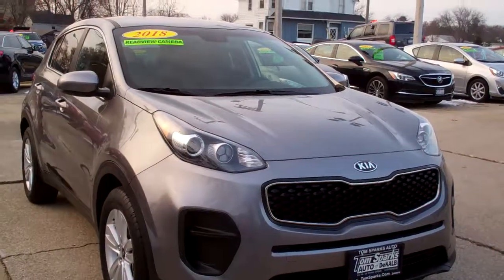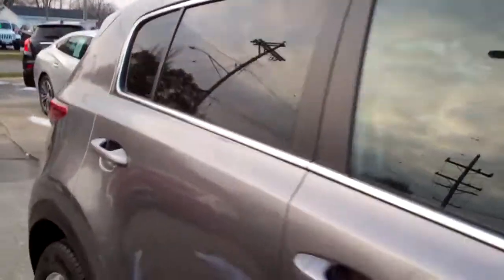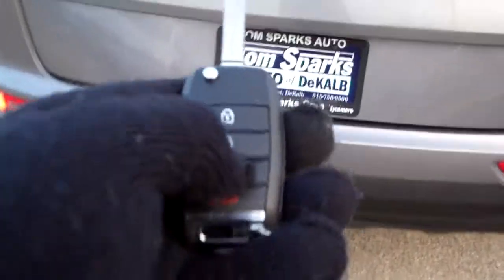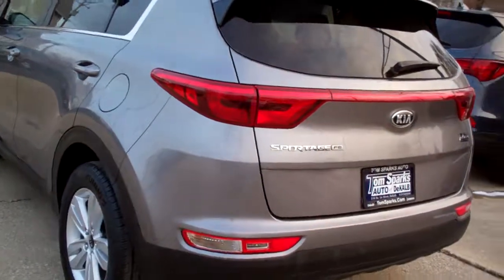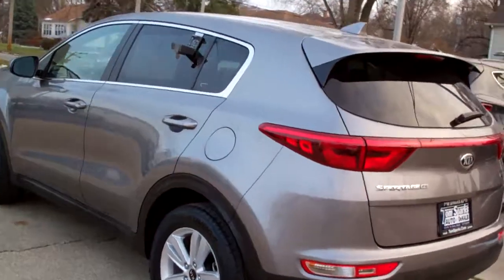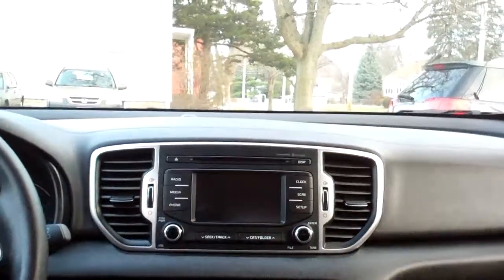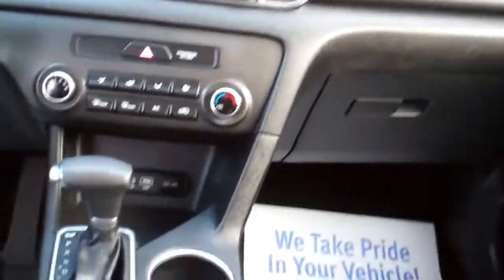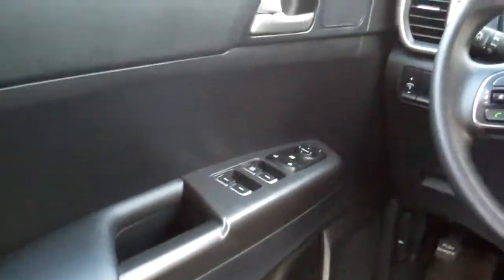2018 Kia Sportage Lx Dekalb IL near Rockford IL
EQUIPPED WITH; KEYLESS ENTRY, ALLOY WHEELS, BLUETOOTH CONNECTIVITY, CRUISE CONTROL, AM/FM STEREO, POWER WINDOWS AND DOOR LOCKS CLEAN AUTO CHECK AND MORE. CALL BRAD FOR AVAILABILITY.